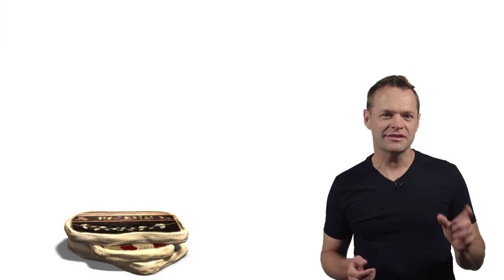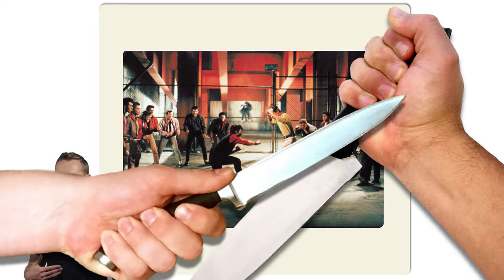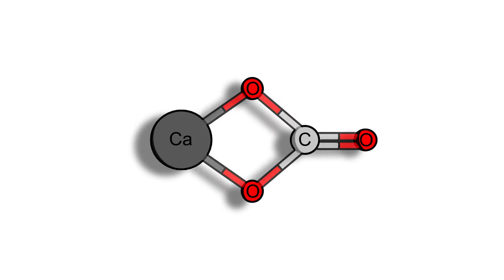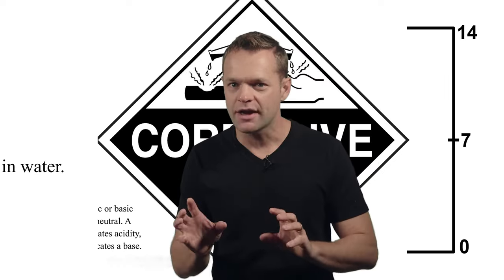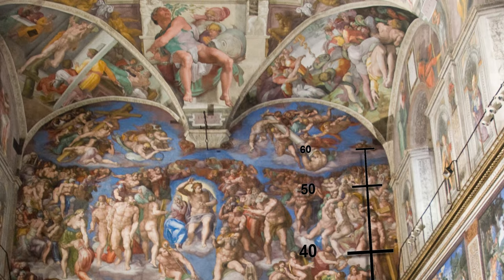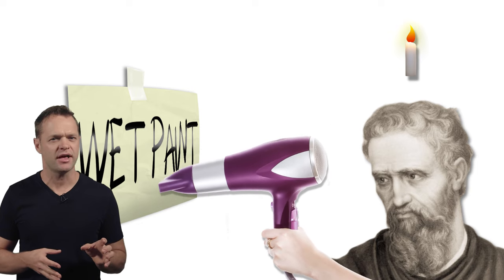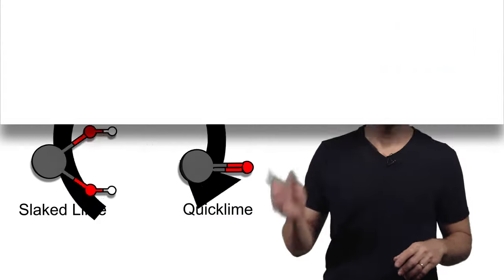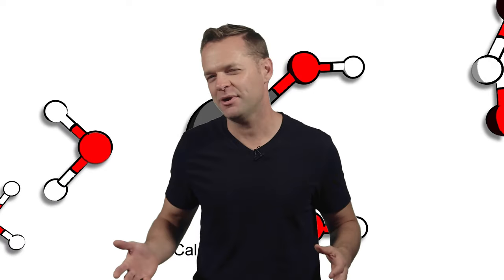Michelangelo & The Science of Fresco Painting | Chemistry Meets Art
You know Michelangelo had mad skills, but did you know how dangerous the painting technique he used was?  Did you know he had to mix corrosive chemicals together and work against the clock?  He even used volcanic ash from the ancient, buried city of Pompeii.  Learn with us about the science behind fresco painting!

Get more Artrageous content!